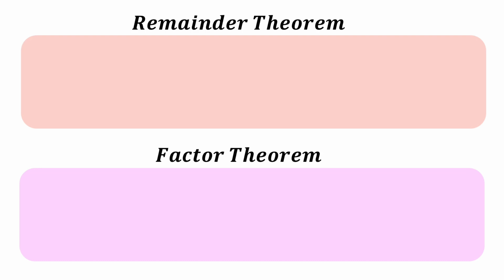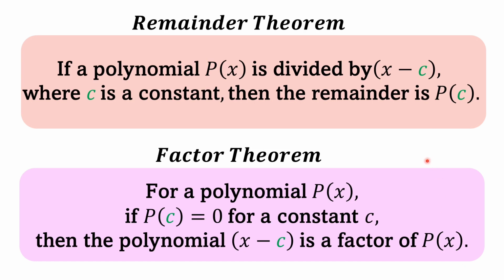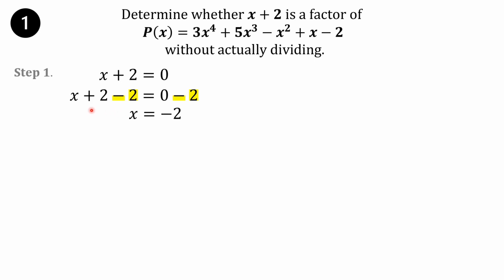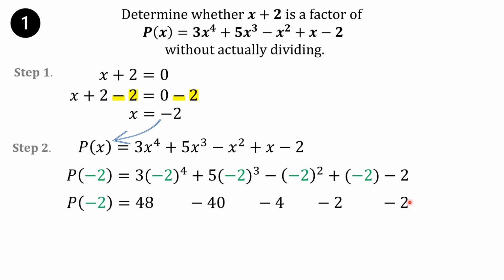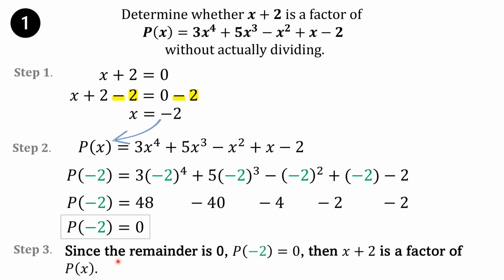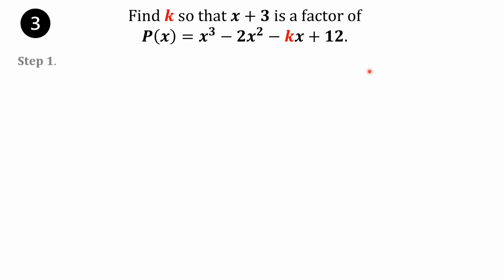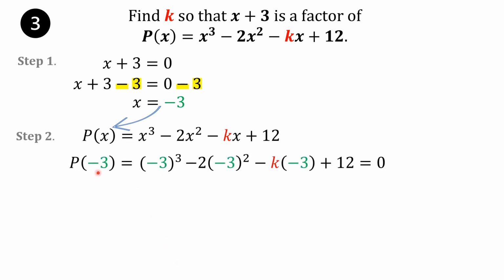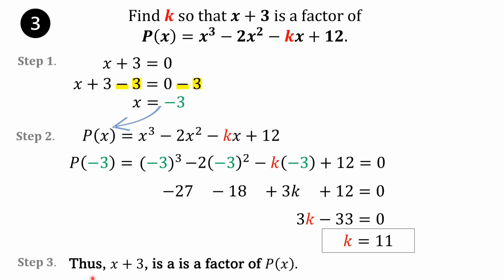Remainder and Factor Theorems